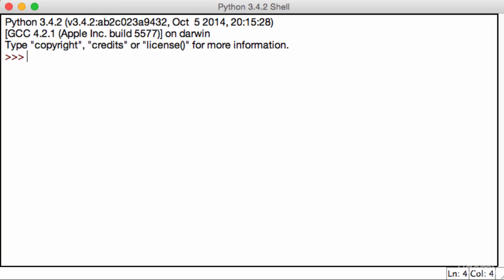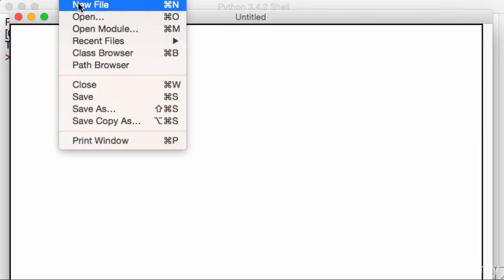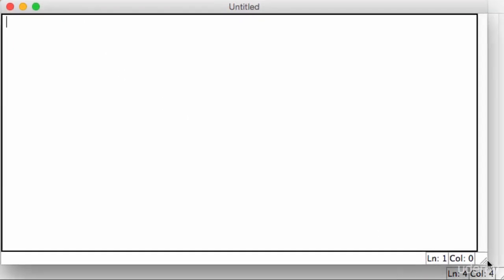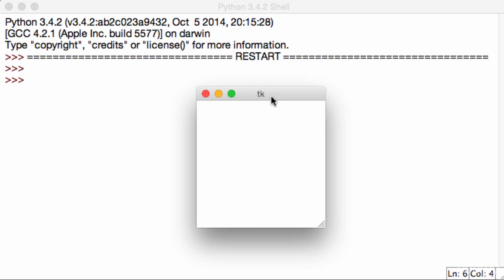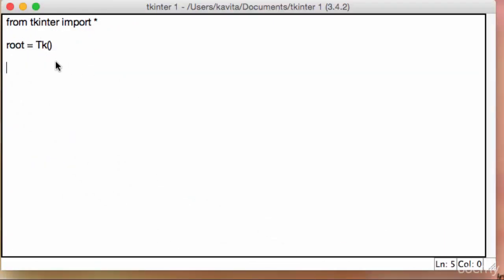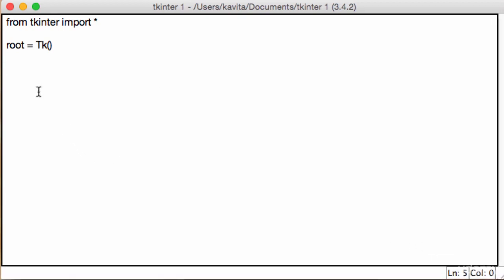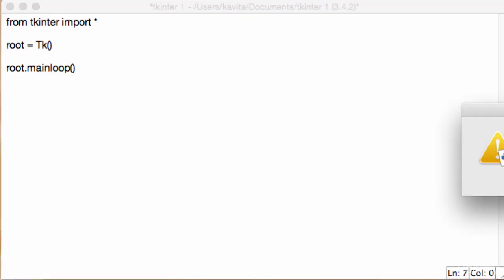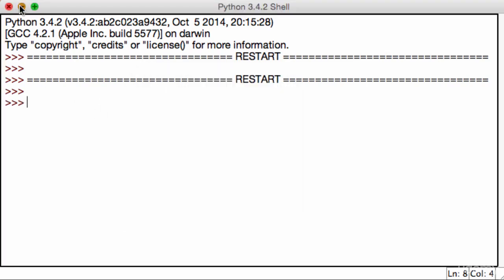002 Tkinter Introduction ,udemy free class subscribe it